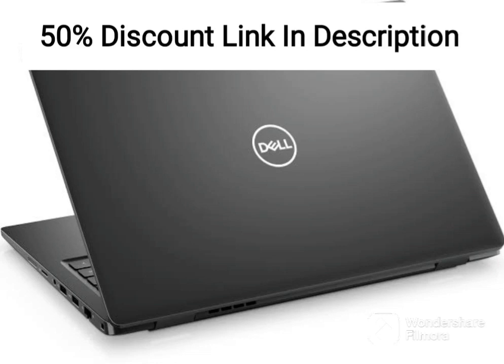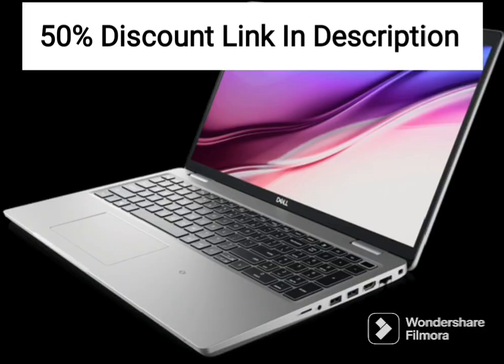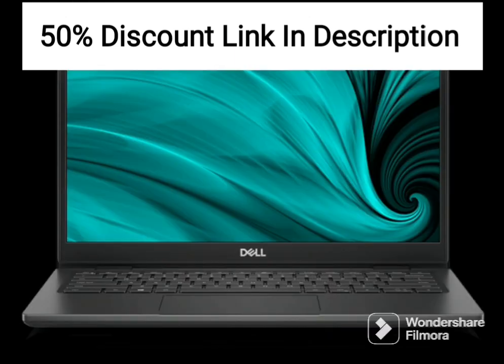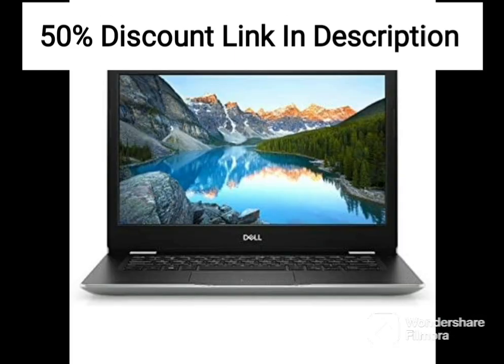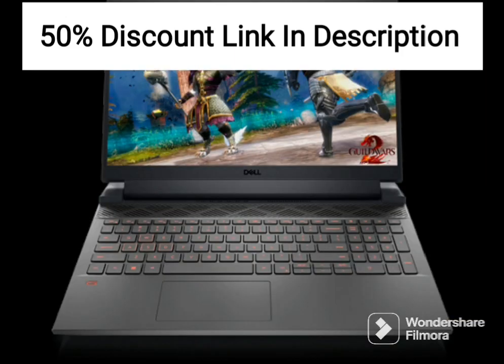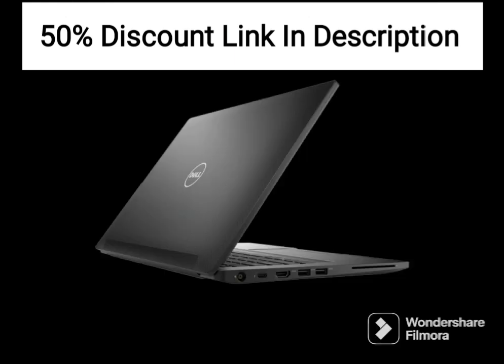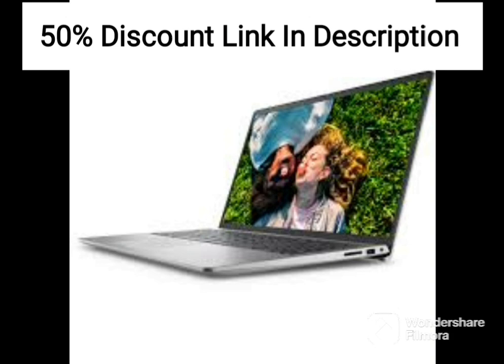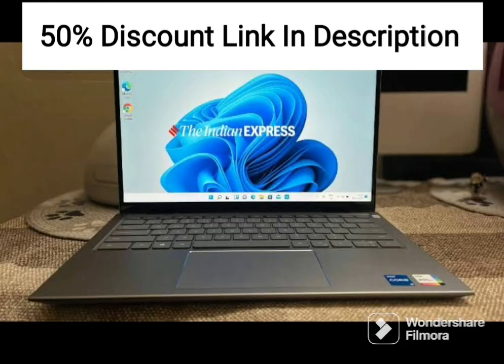Dell Inspiron 3505 15.6 Inch (39.6 cm) Fhd Display Laptop (AMD R5-3450U/Accent Black) D560485Win9Be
Dell Inspiron 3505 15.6 Inches (39.6 cm) Fhd Display Laptop (AMD R5-3450U/8Gb/256Gb Ssd/Vega 8 Graphics/Windows 10 + Mso/Accent Black) D560485Win9Be